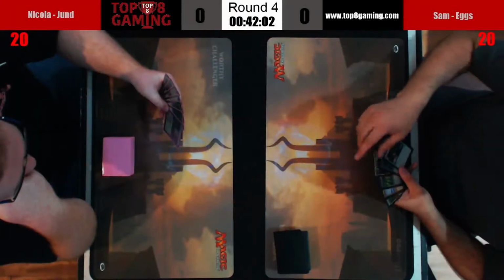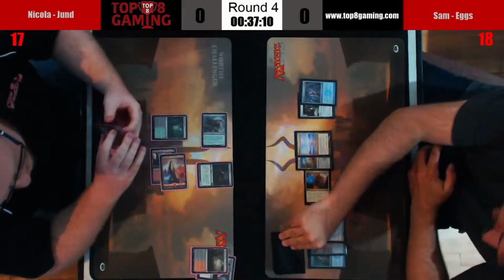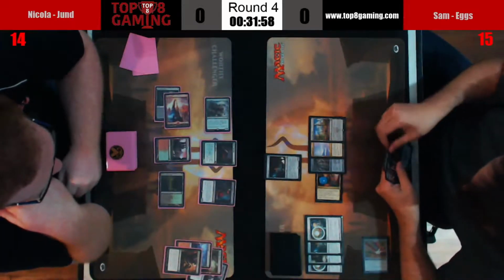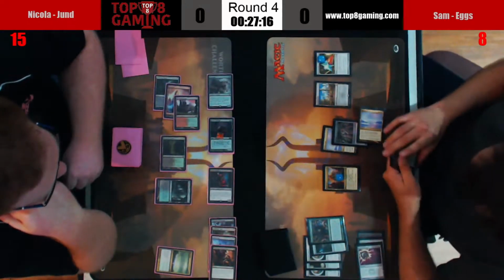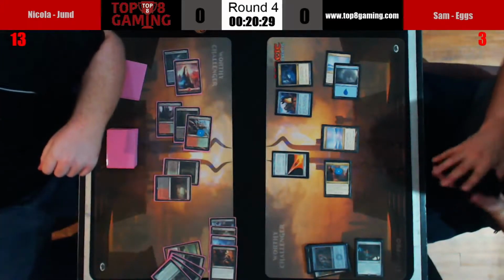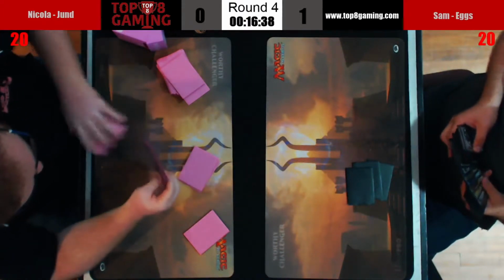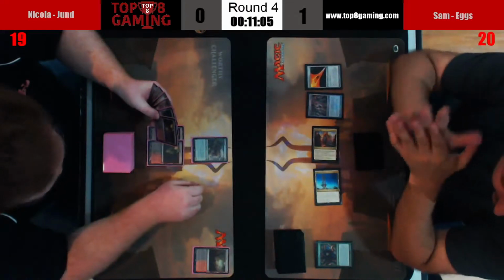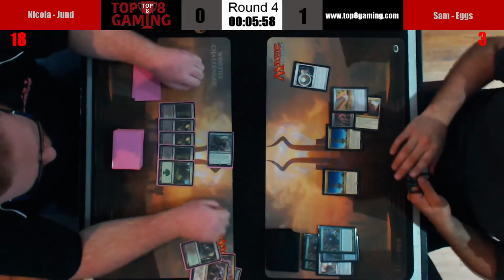06/21/2017 - Nicola Mucciante vs Sam Geady - Round 4 - Wednesday Night Magic